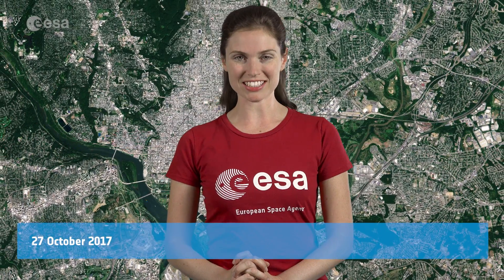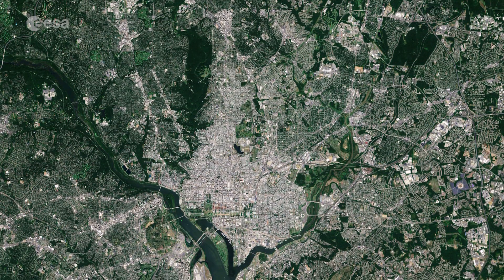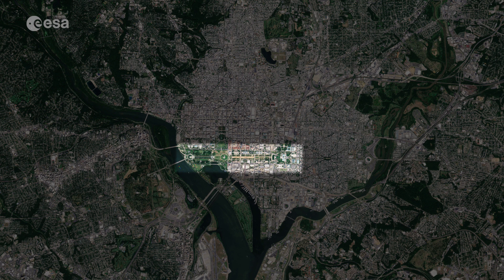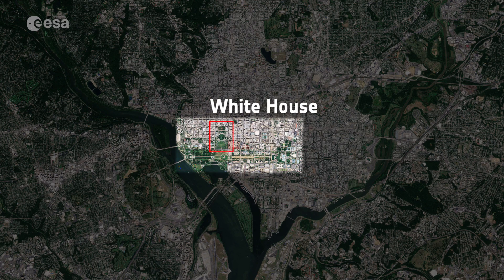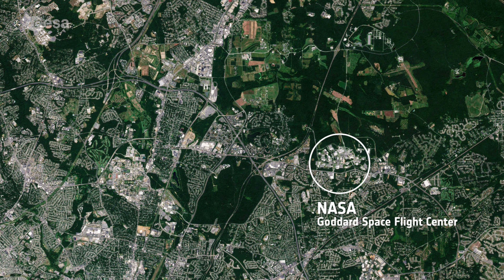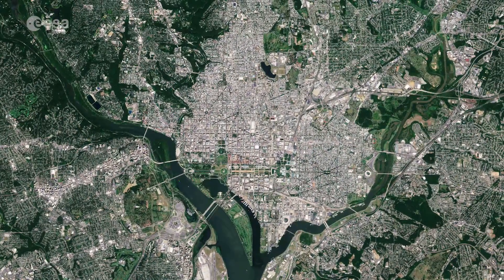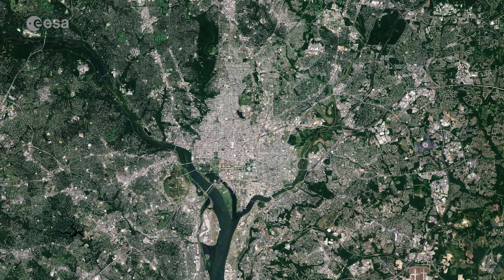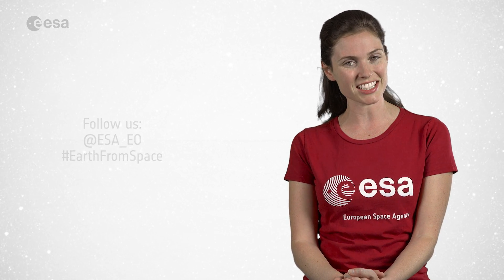Earth from Space: Washington DC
Earth from Space is presented by Kelsea Brennan-Wessels from the ESA Web-TV virtual studios. Explore the US capital with Sentinel-2 in the 245th edition.

to download the image.